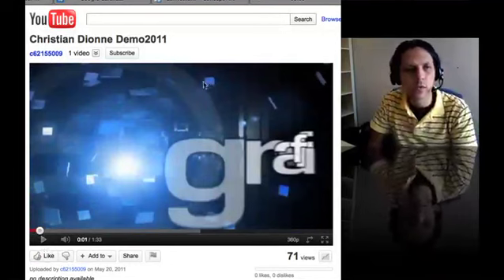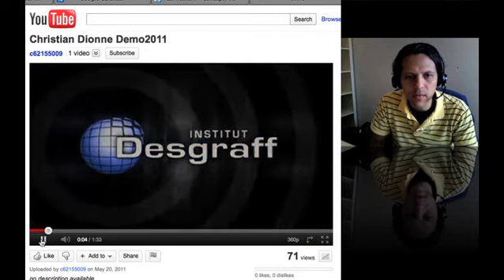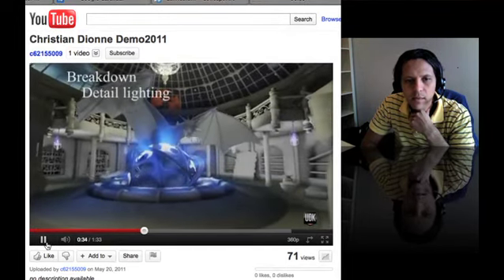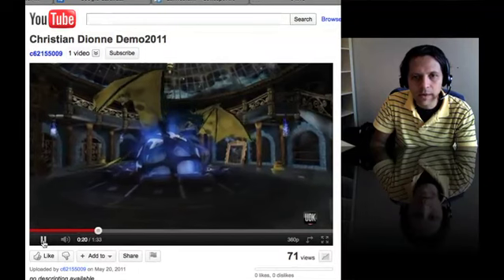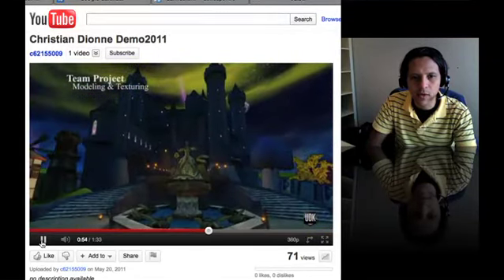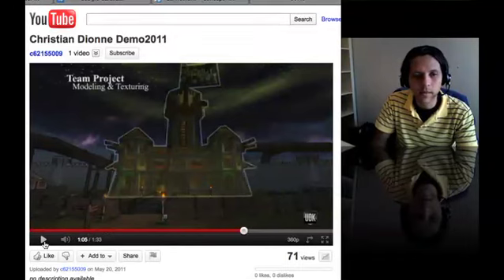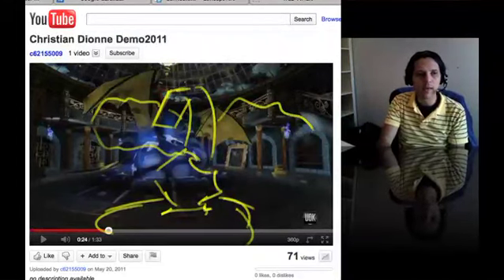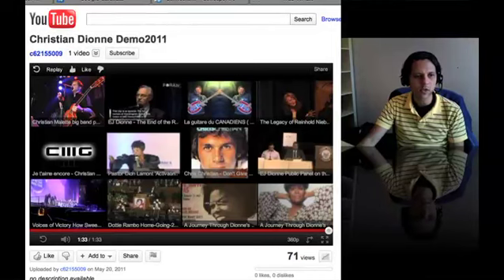VANAS Christian Portfolio Review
Animation portfolio review.